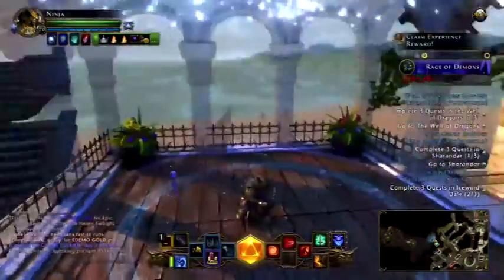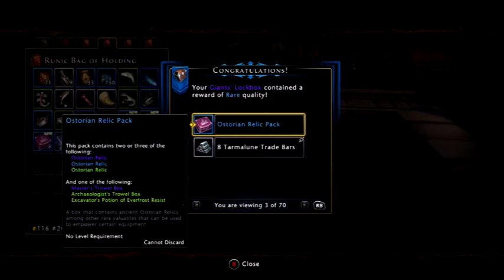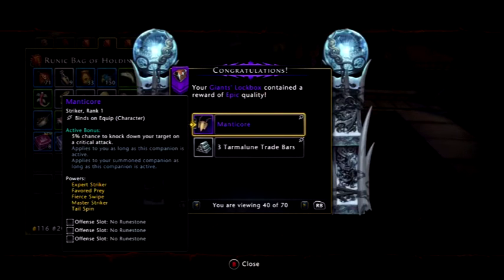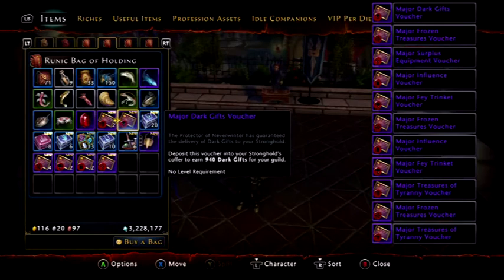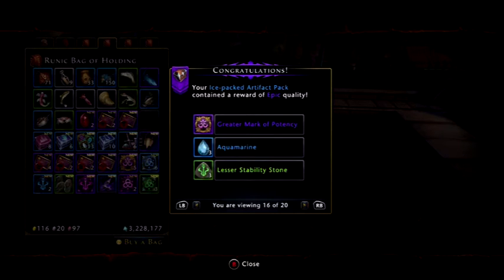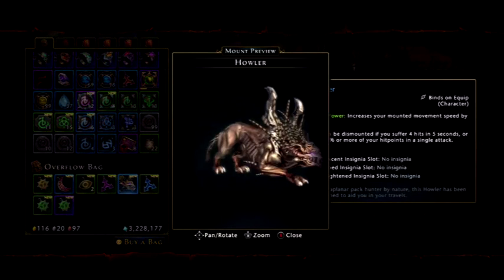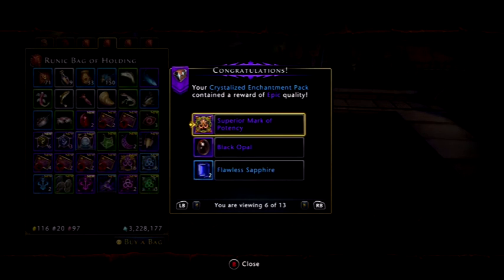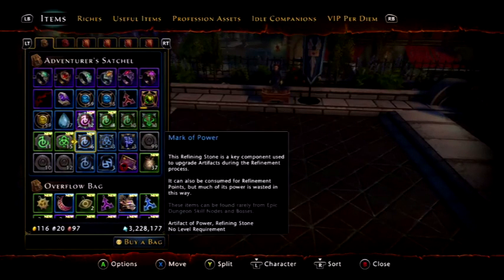Neverwinter - 70 Giants' Lockbox Opening